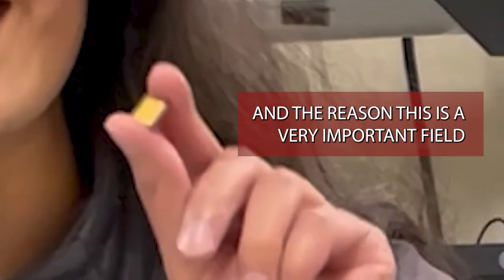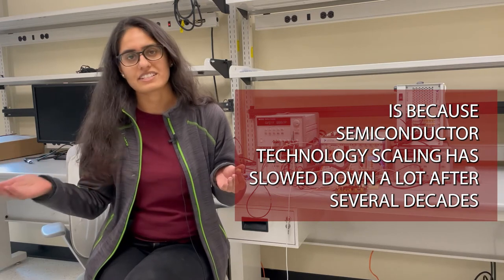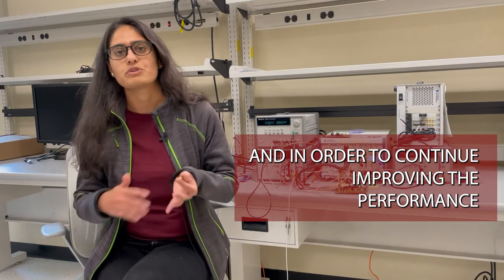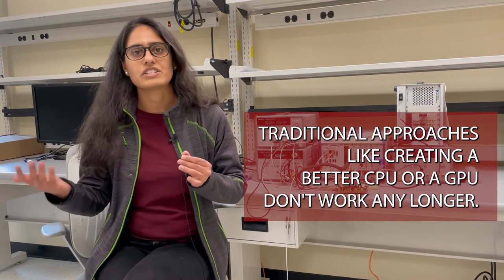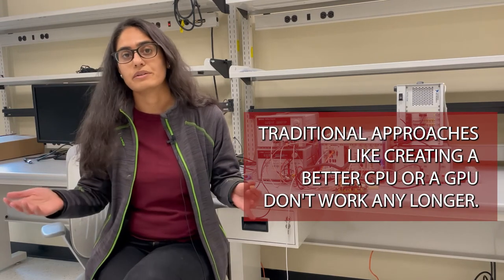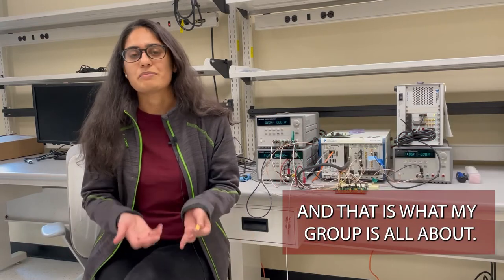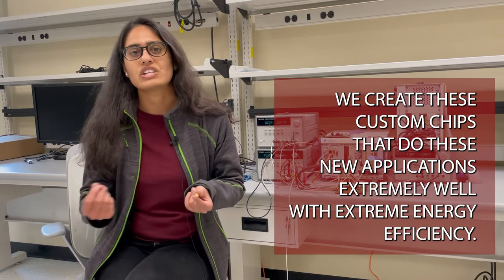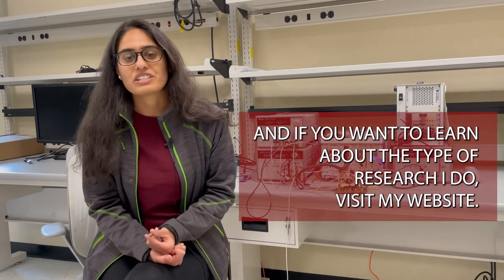Professor Priyanka Raina talks about her research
Priyanka’s current research interests are designing energy-efficient and high-performance circuits and systems for image, vision and machine learning applications on mobile devices, integrating emerging nonvolatile memory technologies in accelerator architectures, and creating frameworks for improving hardware/software system design productivity.

Stanford EE Research Areas: Computer architecture, including energy efficiency, reliability, security; Integrated Circuits and Systems; Software systems, security, distributed systems and networks.

Priyanka's Lab: Stanford Accelerate - stanfordaccelerate.github.io/